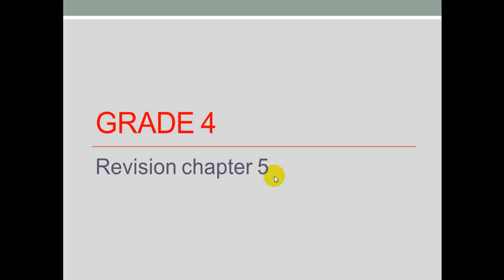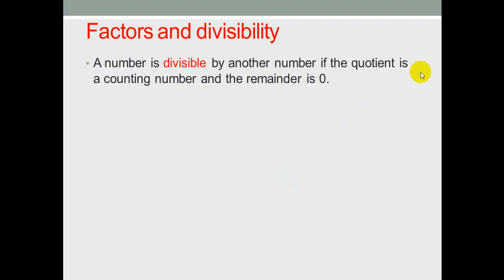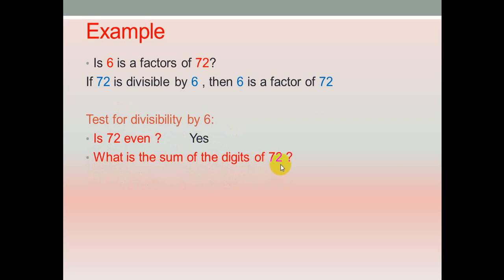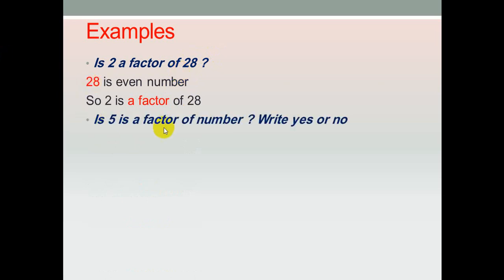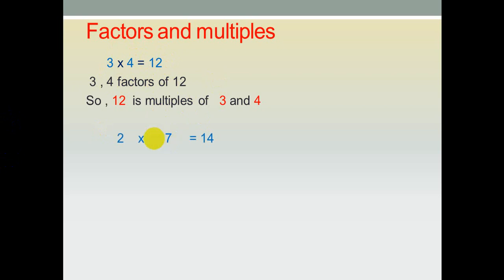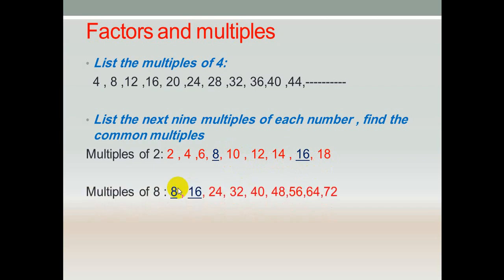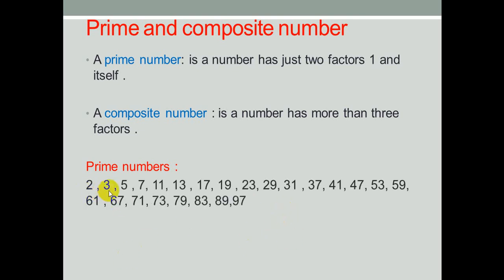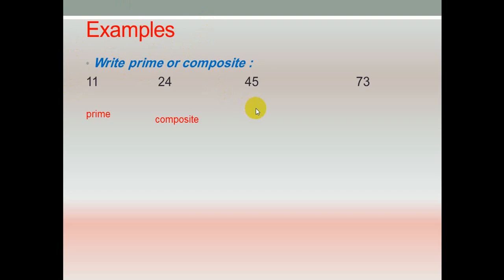Gr.4 Math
Gr.4  Math chapter 5